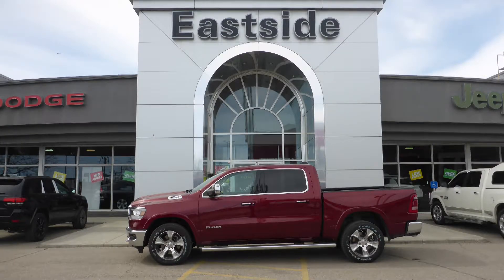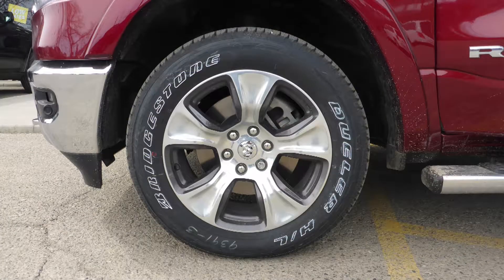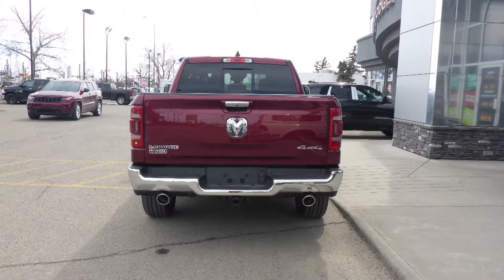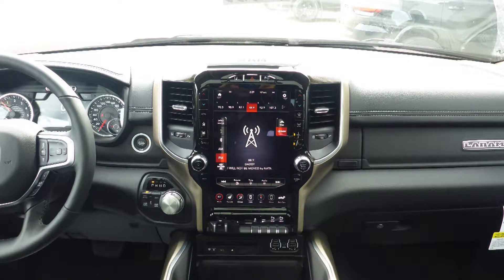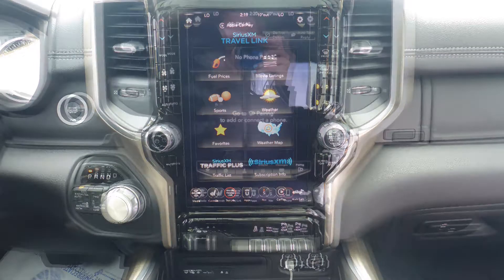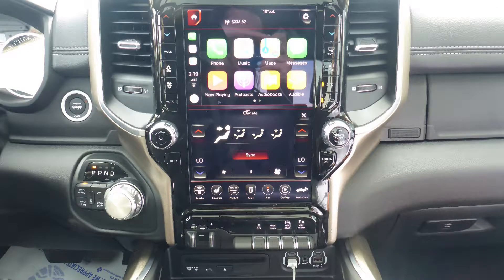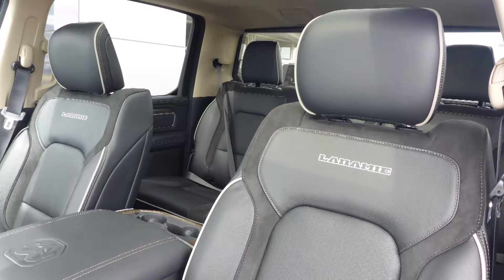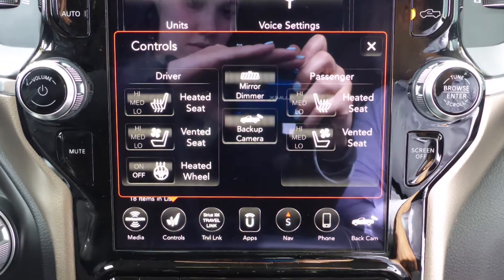2019 Ram 1500 Laramie Crew Cab for Lee - Eastside Dodge - Calgary, Alberta